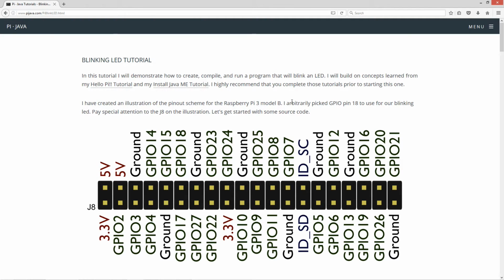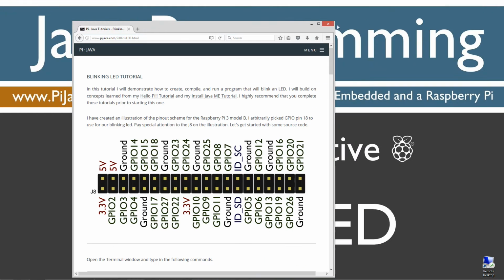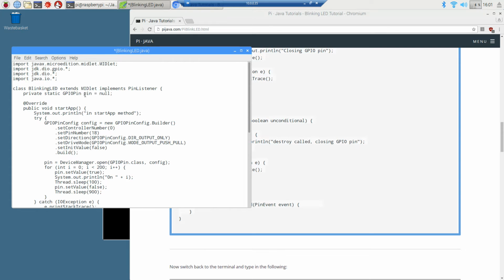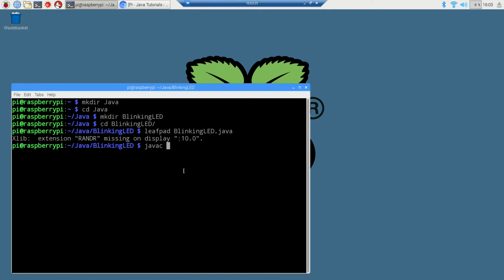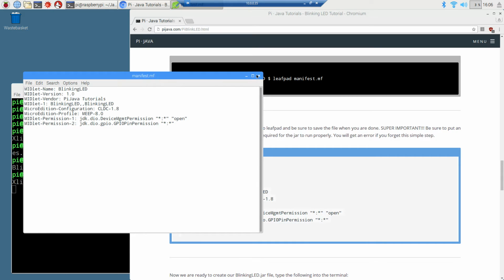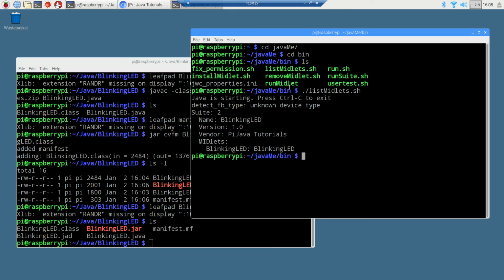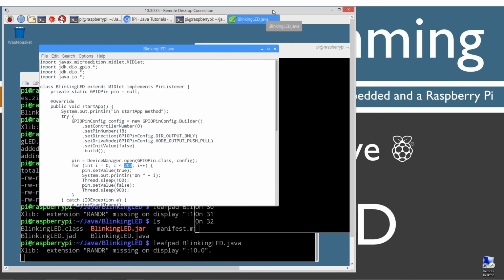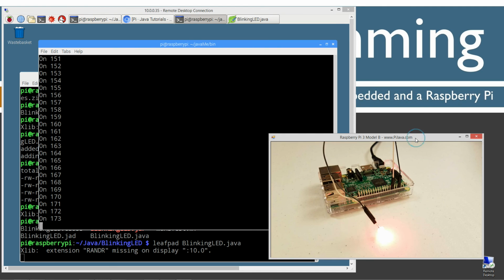Java Programming on Raspberry Pi - Blinking LED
In this tutorial I will demonstrate how to create, compile, and run a program that will blink an LED. I will build on concepts learned from my Hello Pi!! Tutorial and my Install Java ME Tutorial. I highly recommend that you complete those tutorials prior to starting this one.